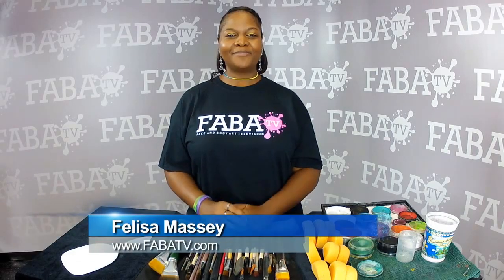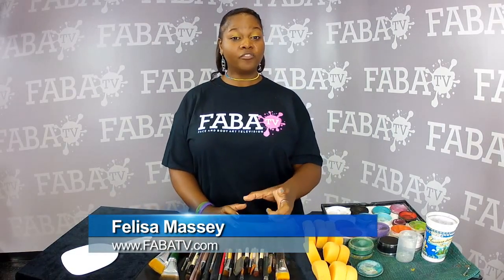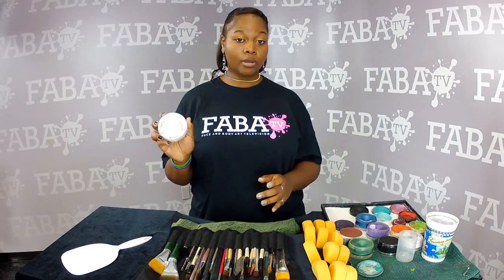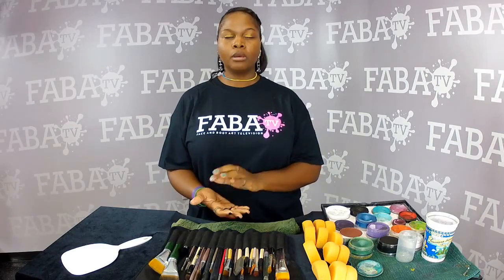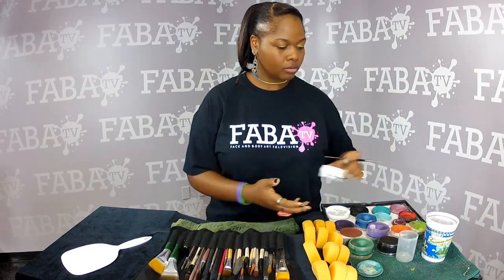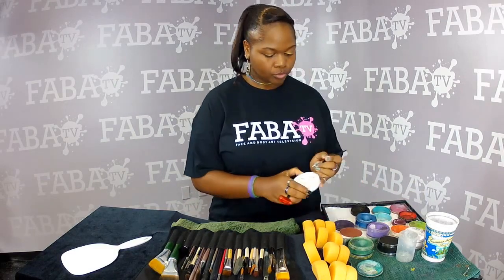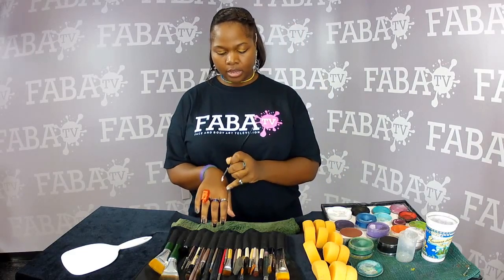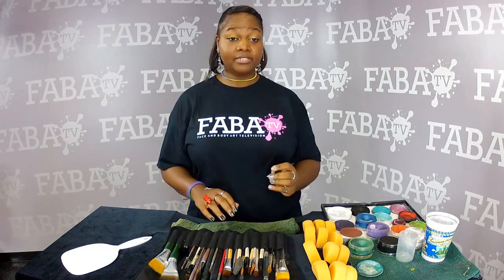Felisa Massey Tips & Tricks 1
Tip & Tricks 1: Saving Old Paint/Paint with 'Goo' Consistency